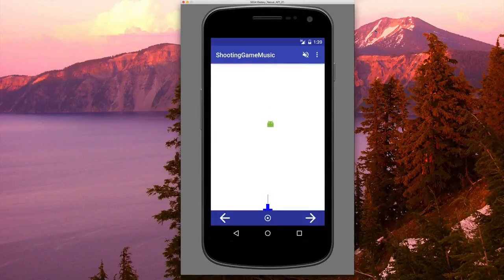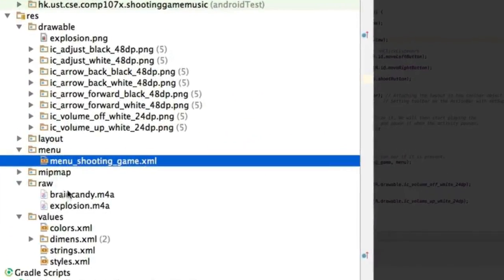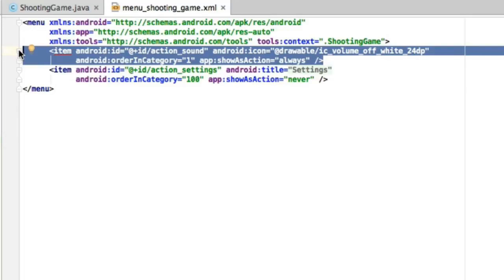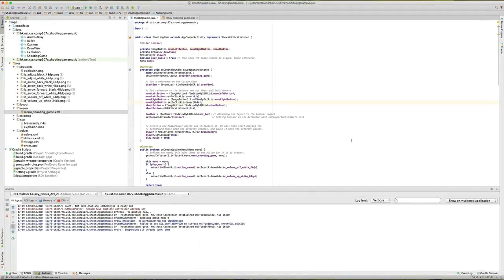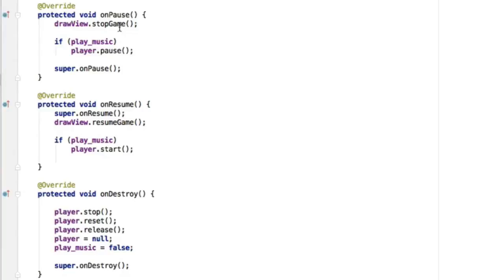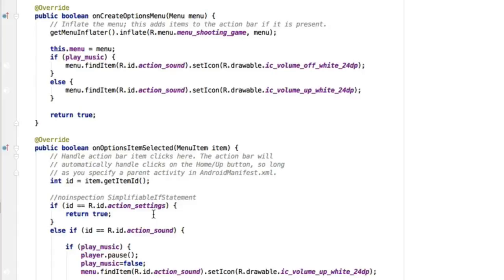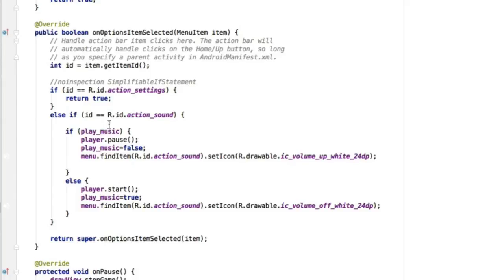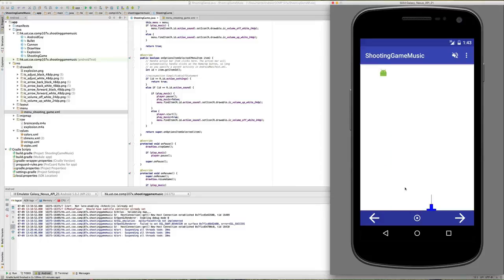W4 4 Exercise Shooting Game with Background Music